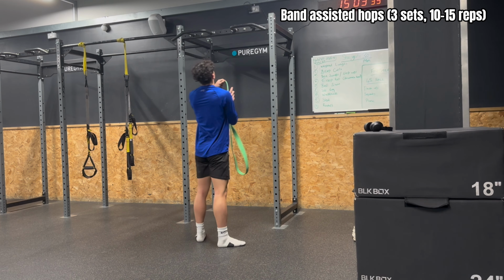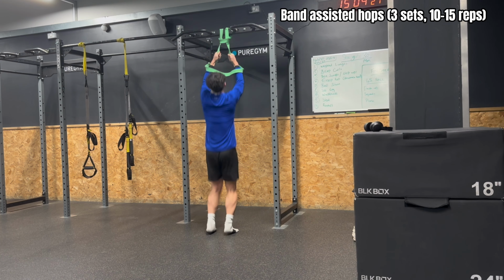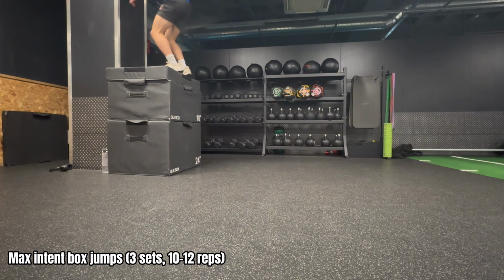ความลับที่ทำให้ผมกระโดดสูงขึ้น ภายใน 2 เดือน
สำหรับเพื่อนๆคนไหนที่โดดไม่สูงเท่าผมท่าสุดท้ายก็เริ่มจากการกระโดดกล่องต่ำๆก่อนก็ได้ครับทำให้ชินก่อนค่อยเพิ่มความสูงไปเรื่อยๆ เอาไปทำตามกันได้เลยนะครับผมมั่นใจว่าถ้าทุกคนทำทุกๆอาทิตย์ อาทิตย์ละ 3-4 ครั้งทุกคนจะกระโดดสูงขึ้นแน่นอนครับ

ท่าแรก
Band Assisted 3 เซต เซตละ 10-15 ครั้ง
ท่าที่สอง
Multidirectional hops 3 เซต เซตละ 5-8 ครั้ง (แนะนำ ให้ทำ 10 ครั้ง)
ท่าที่สาม
Max Intent box jump 3 เซต เซตละ 10-12 ครั้ง (ส่วนตัวผมทำ 15 ครั้ง)
สำหรับท่านี้มือใหม่ให้เริ่มจากกล่องที่เตี้ยที่สุดหรือให้ใช้เก้าอี้ตัวเล็กก่อนก็ได้ครับแล้วค่อยใช้ตัวใหญ่
จำเป็นต้องทำนะครับอาทิตย์ละ 3 ถึง 4 ครั้งนะครับจะเริ่มเห็นผลในเวลา 1-2 เดือน แต่ในเดือนที่สามจะรู้สึกว่าตัวเรากระโดดสูงขึ้น